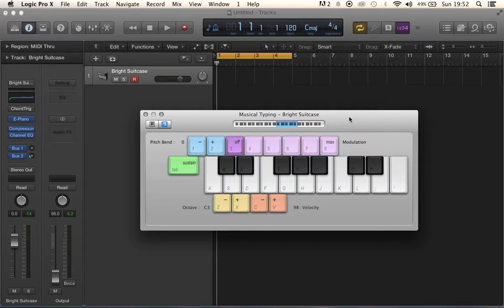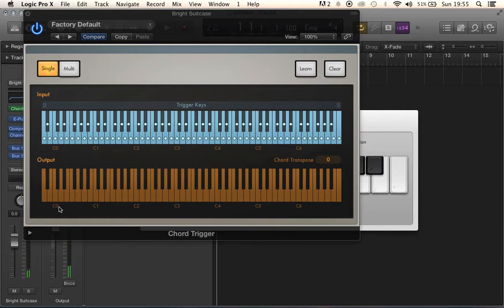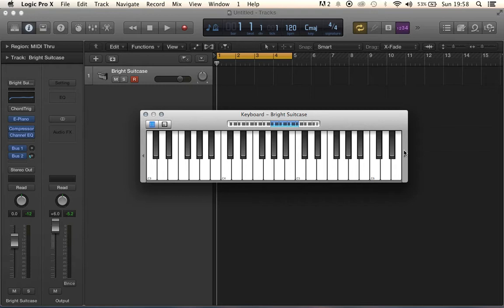Chord Theory Ep.1 Pop/House chords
a little bit of theory as a new series